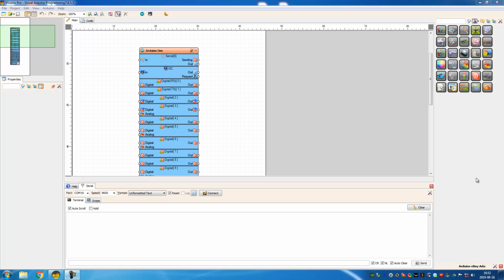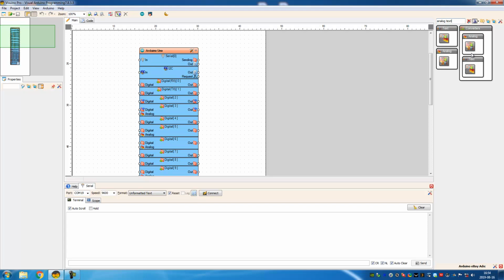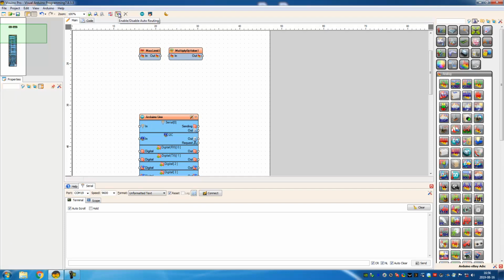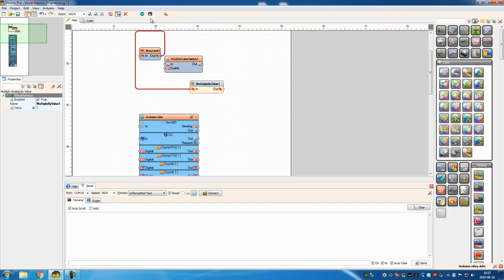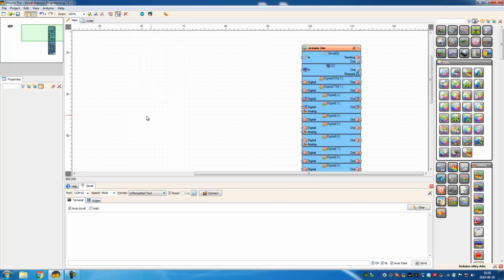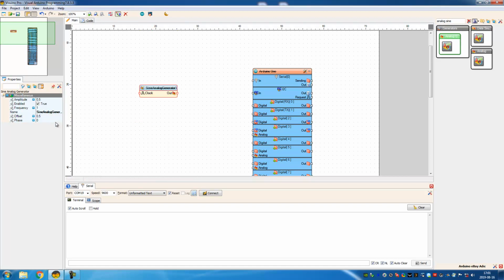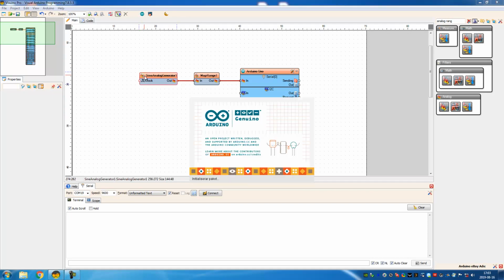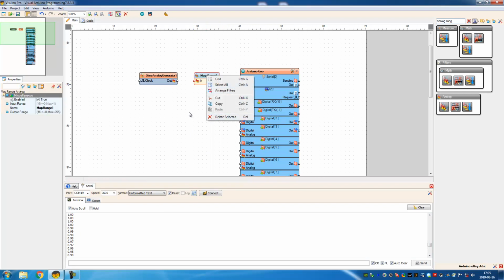Visuino - Beginner Series - Part 1 of 7